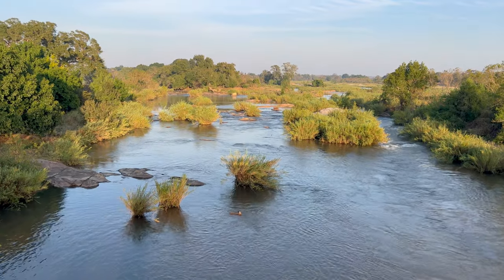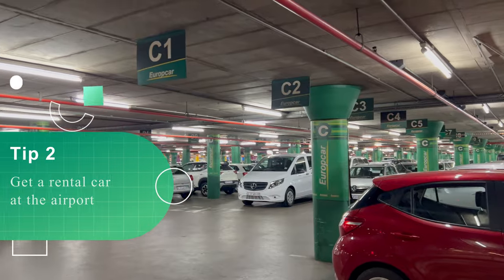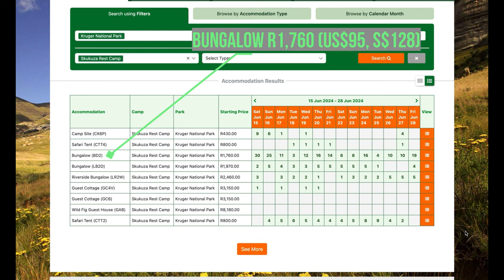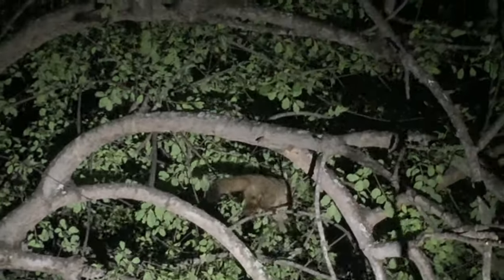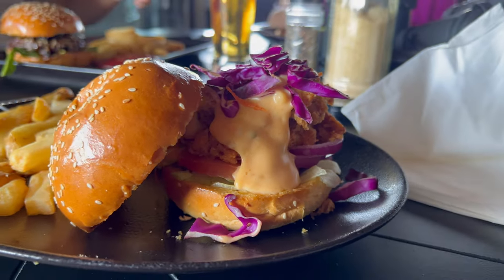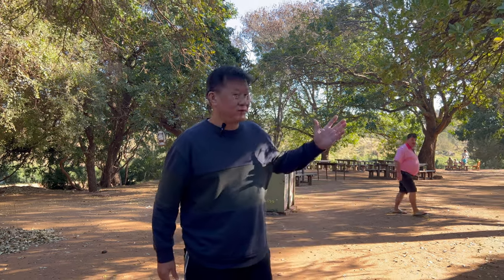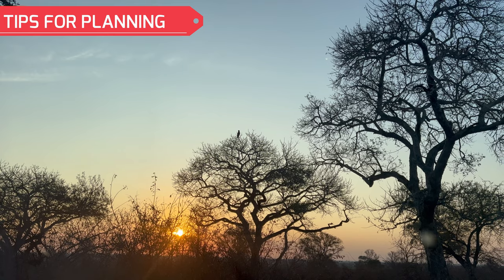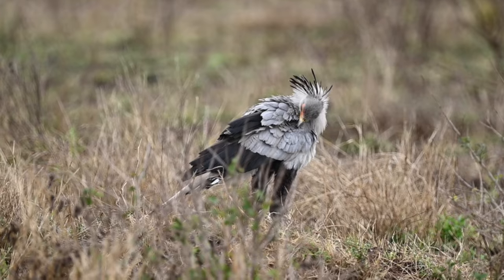How To Plan A Value-for-money Safari at Kruger National Park, South Africa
Embark on a journey of a lifetime with our comprehensive guide on planning an unforgettable and budget-friendly safari adventure at Kruger National Park! 🦁🌿 Get ready to explore the stunning landscapes, encounter diverse wildlife, and create memories that will last a lifetime.

🌍 Affordability: Worried about breaking the bank? We've got you covered! Discover how to make the most of your budget without compromising on the quality of your experience. From cost-effective accommodations to smart spending tips, we'll show you how to maximize your safari adventure while keeping your wallet happy.

🚗 Accessibility: Whether you're a seasoned traveler or a first-timer, navigating your way to Kruger National Park is a breeze.

🐾 Diverse Wildlife: Get up close and personal with Africa's incredible wildlife! From the majestic Big Five (lions, elephants, buffaloes, leopards, and rhinos) to an array of bird species and smaller mammals, Kruger National Park offers a wildlife spectacle like no other.

🎒 Trip Preparation Tips: Proper preparation is key to a successful safari. We'll walk you through some essential items and the best time to be there.

Join @gibbontravelogue on this virtual journey as we provide you with all the tools you need to plan an incredible, value-for-money safari at Kruger National Park. Whether you're a solo traveler, a couple seeking adventure, or a family looking for an unforgettable vacation, our guide has something for everyone. Don't miss out on this chance to make your dream safari a reality!

Gilbert and Lilian